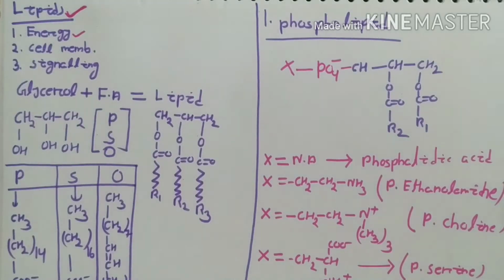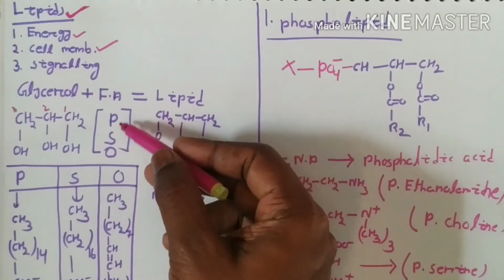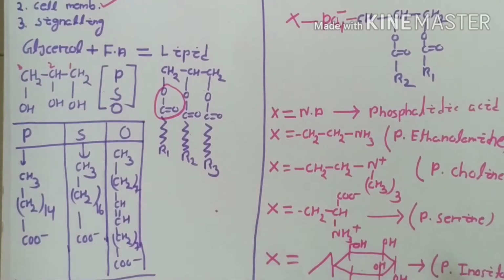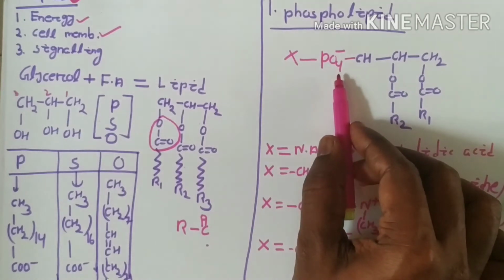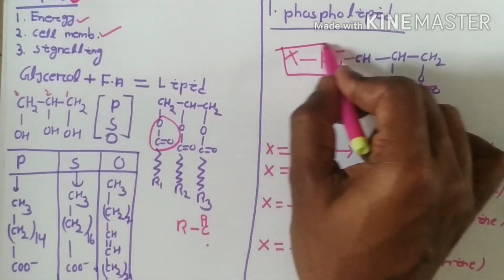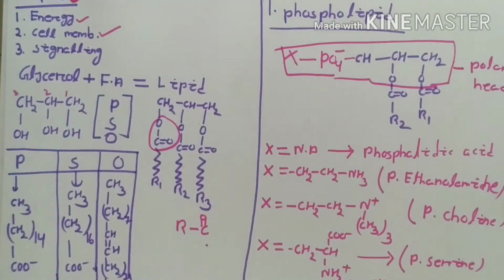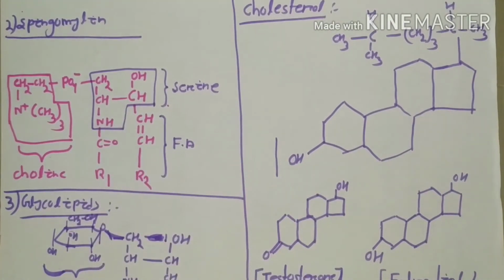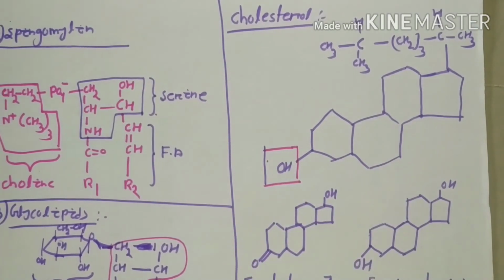Composition of Cell Biology,Lipids basic knowledge Part-3(LIFE SCIENCE CSIR NET,GATE,NEET, AIPMT)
The reference book is "The Cell: A Molecular Approach

Textbook by Geoffrey M. Cooper"